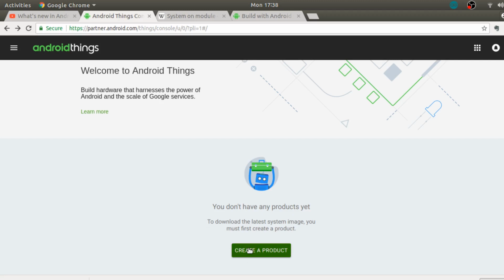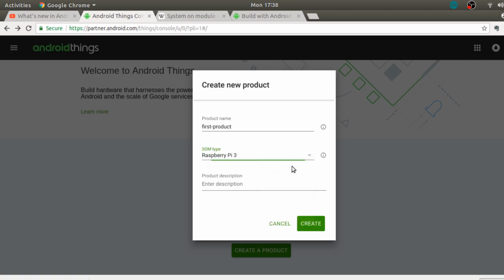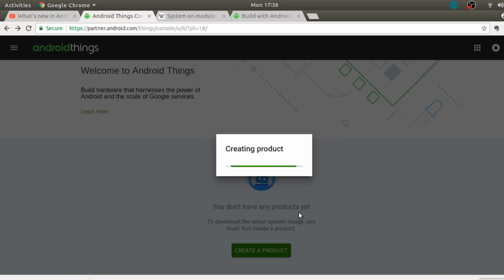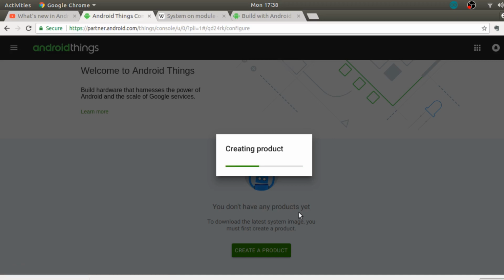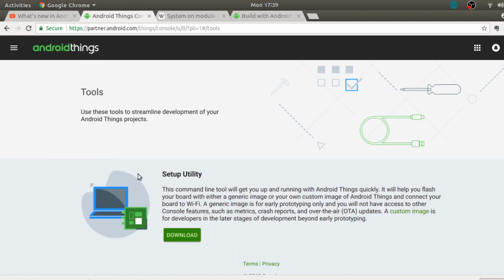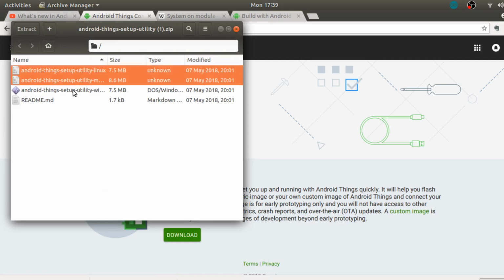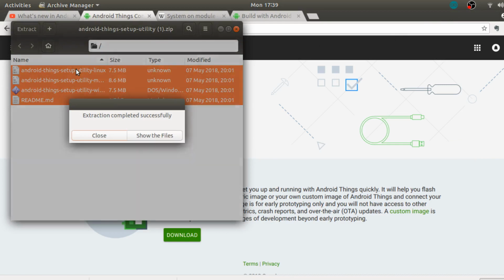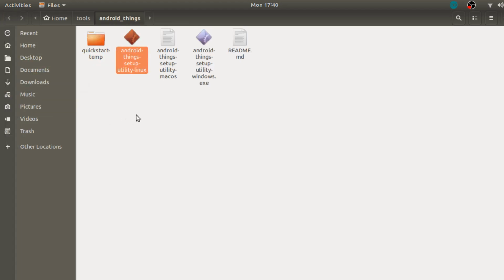Setting up First Android Things project on Android Studio